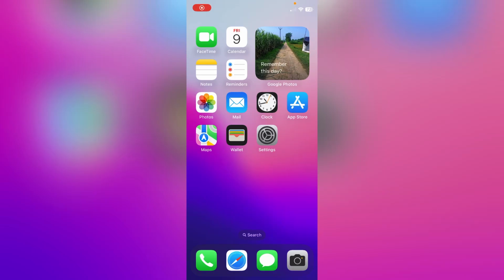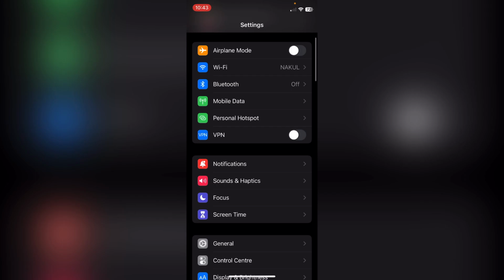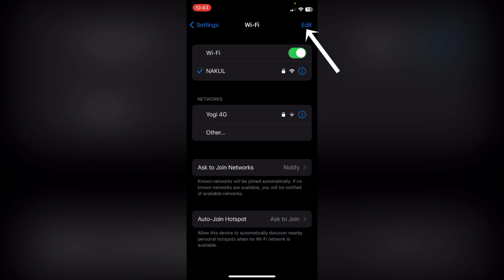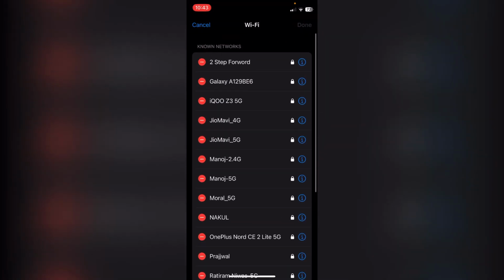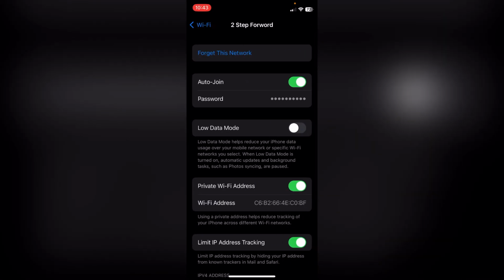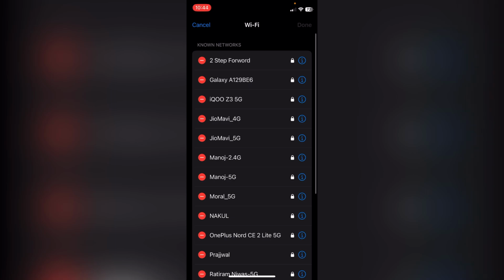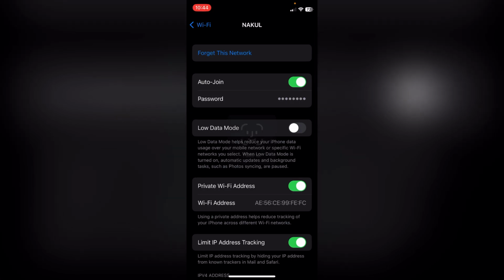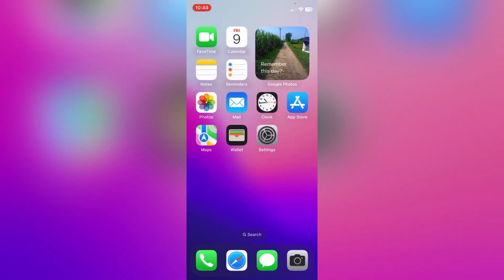How to View Saved Wi-Fi Password on iPhone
Title: How to View WiFi Password on iPhone | Retrieve Your Network Password Easily

Description:
Need to retrieve a saved WiFi password on your iPhone? No worries! In this tutorial, we'll show you how to view the WiFi password on your iPhone, so you can easily connect other devices or share the password with friends and family.

While iOS doesn't provide a direct option to view WiFi passwords, we'll guide you through a simple workaround that involves using the "Keychain Access" feature on your iPhone. With this method, you can retrieve the saved WiFi password and access it whenever needed.

Follow along as we demonstrate the step-by-step process to view WiFi passwords on your iPhone. Whether you're using the latest iOS version or an older one, our instructions and visual aids will make it easy to retrieve your network password.

Our team of experts and fellow iPhone users are here to support you.

Retrieve your WiFi password effortlessly. Watch this video now and learn how to view WiFi passwords on your iPhone using a simple workaround.

Note: The process may vary slightly depending on your iPhone model and iOS version.